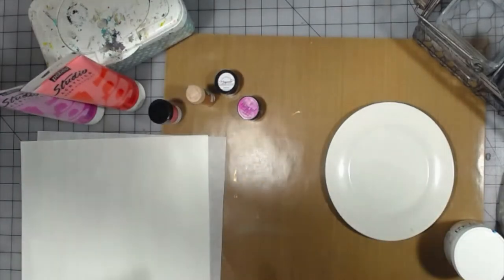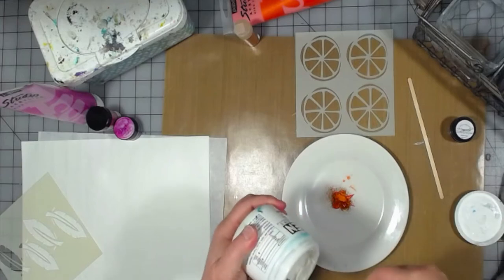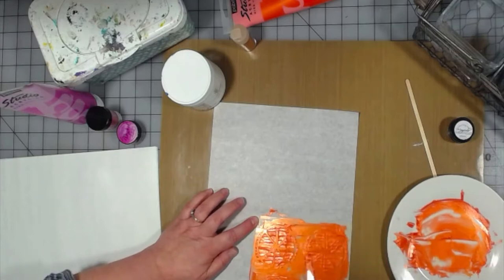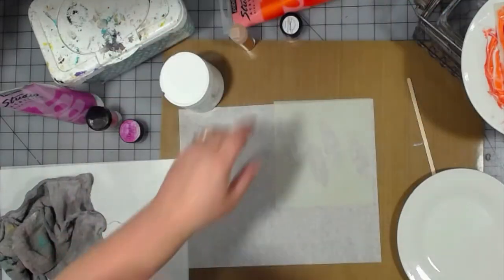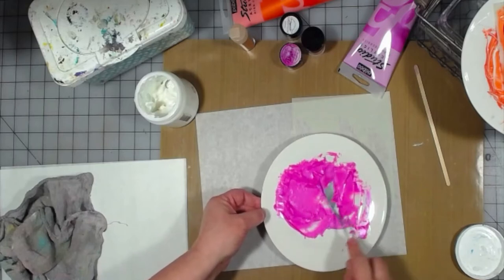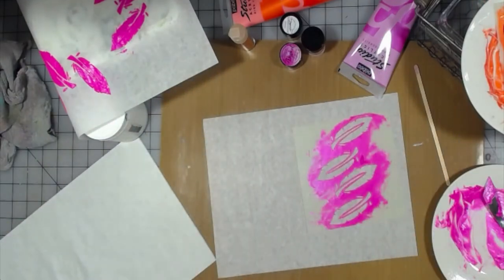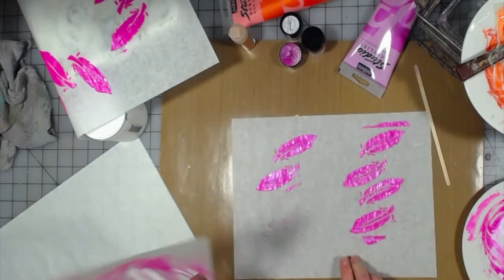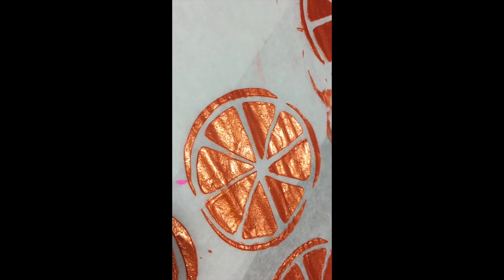New Stencil Release For May 2017